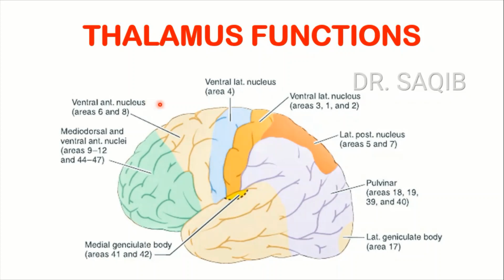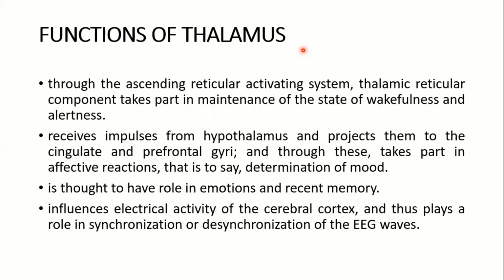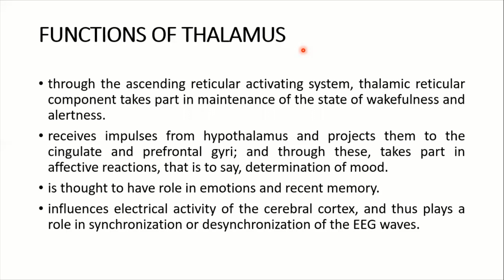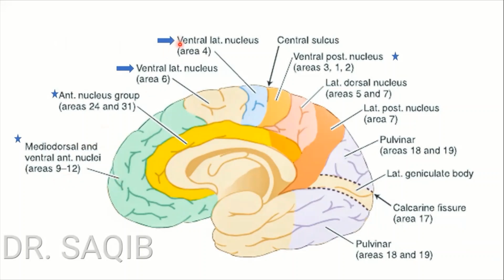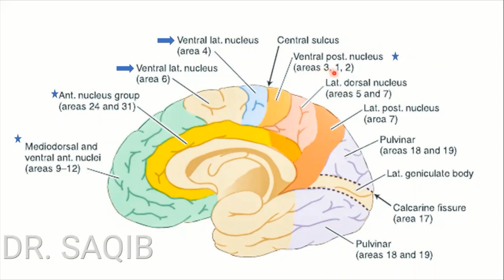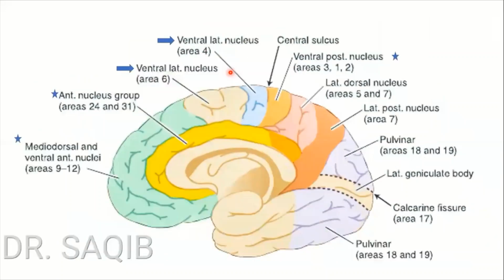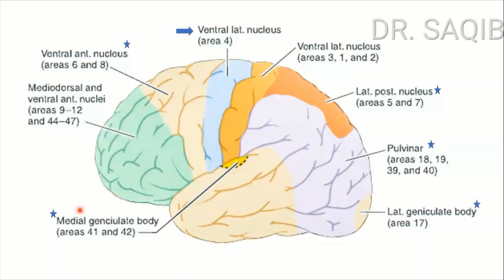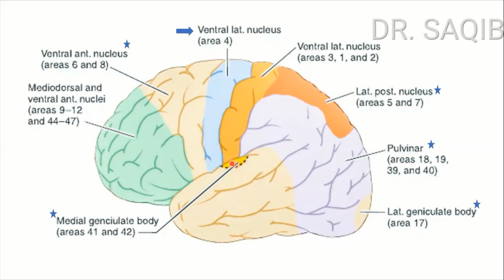Thalamus Function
The video contains a discussion of function of thalamus. It is discussed to which each thalamic nucleus projects to which area of the cerebral cortex.

Chapters:
0:00 Introduction
0:22 Functions of Thalamus
1:51 Cortical Areas for Thalamic Projections